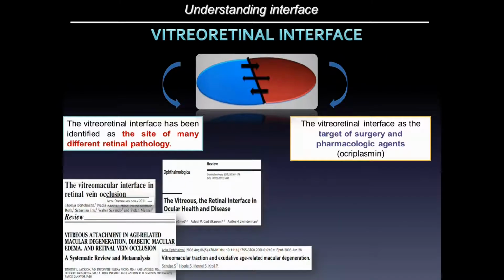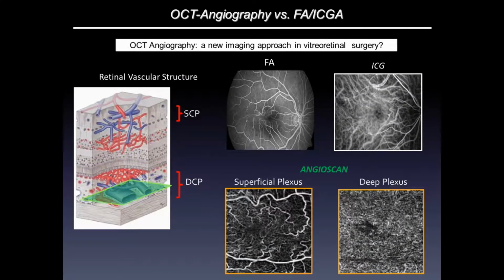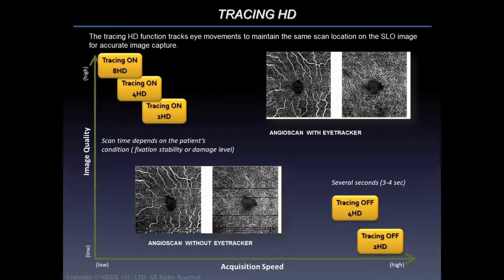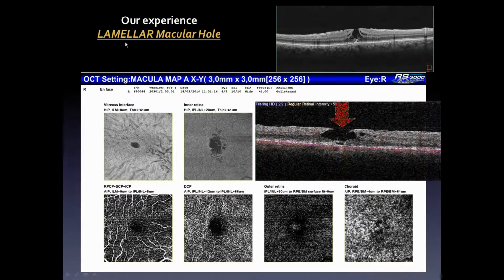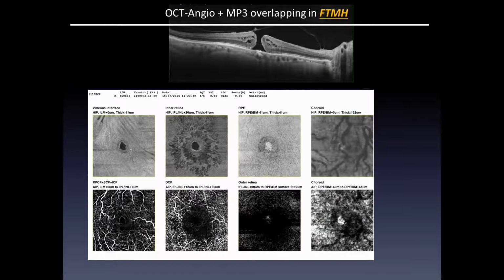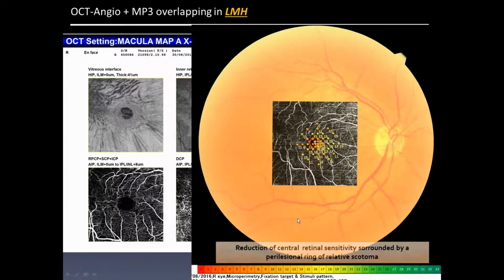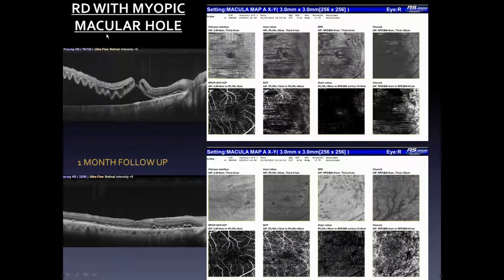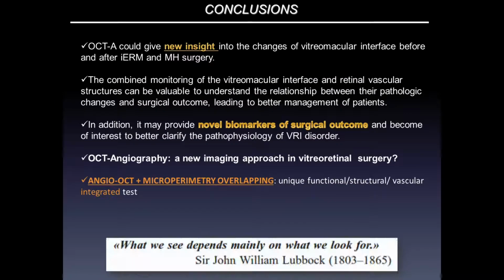Prof Rizzo Euretina 2016 Symposium AngioScan t.b.v. Nidek OCT + MP-3 Microperimeter